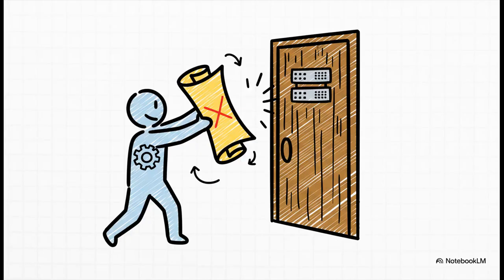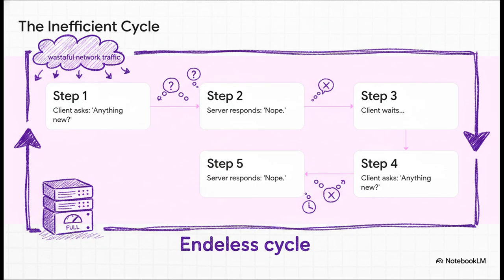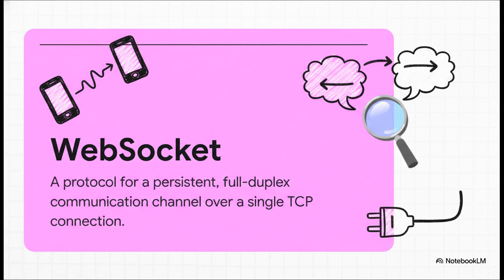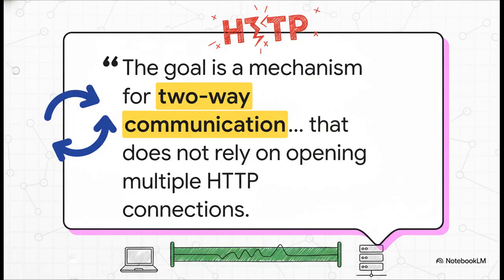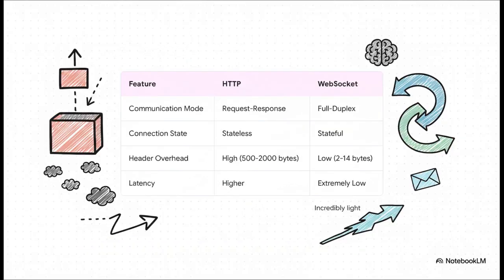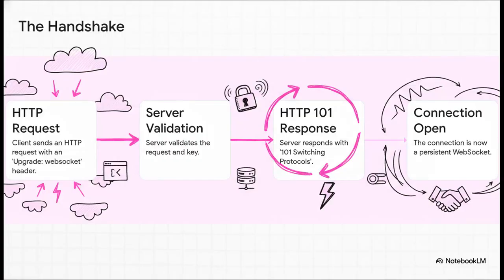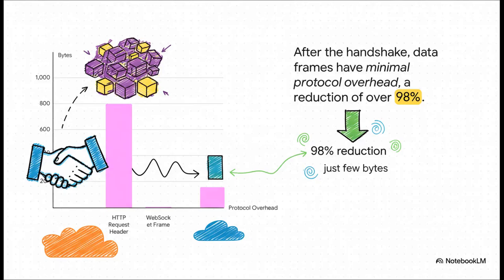WebSocket A Quick Overview